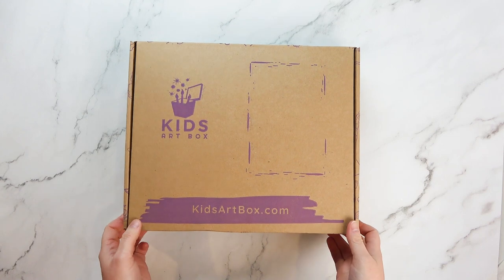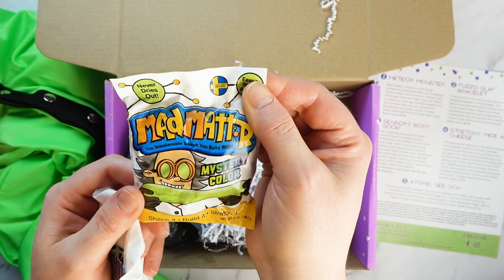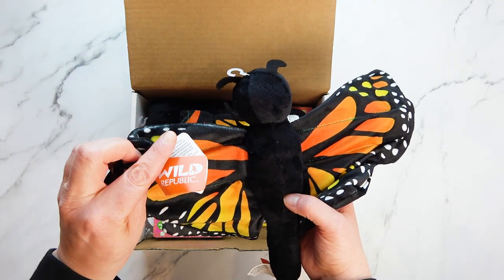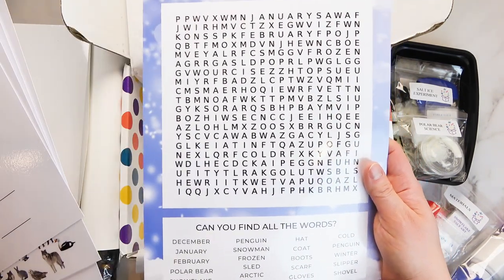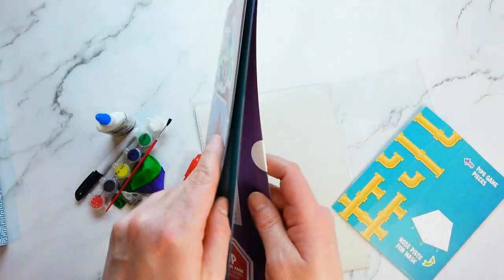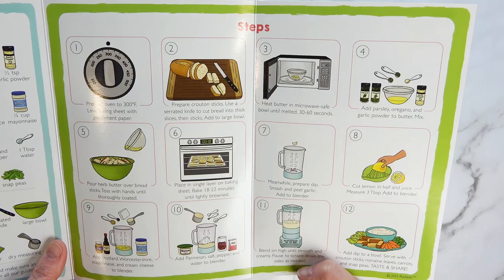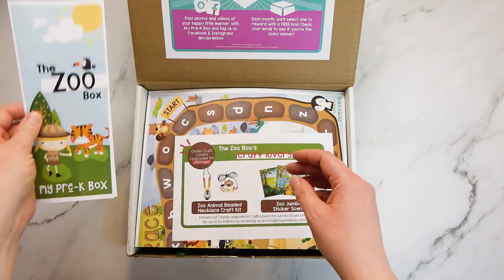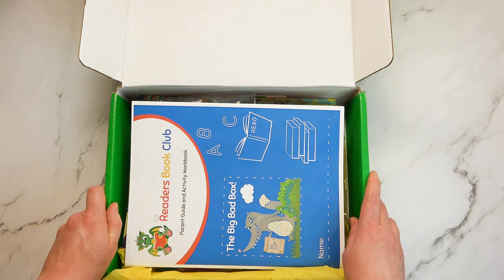The Best Subscription Boxes for Homeschoolers | Educational Subscription Boxes for Kids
In this video, I share the best subscription boxes for homeschoolers.  I collected some of our personal favorites and asked other homeschool moms what their top choices were.  Even if your kids are not homeschooled, these sub boxes are great educational tools for any child. I have included subscription boxes for art, geography, science, home economics/cooking, STEM, phonics, math, and more. I break each box down giving you all the stats on the subscription box, a live overhead unboxing and reaction, and show you an example of how to make or use something that was in the box.  I have given time stamps below to help you skip around or find the box you are looking for.  Do you have a favorite subscription box?? Let me know down in the comments!!

Love, Bethany

🌟FIND ALL THE SUB BOXES AND DISCOUNTS HERE-

My Zoo Box (Get $5 off)

($12 off 1st month of all subscription plans use Code 50OFF)

Kiwi Co ($10 off your order)

🌟Time Stamps
0:00:00 Intro
0:03:09 Kids Art Box
0:09:53 Sensory TheraPLAY
0:16:34 Learning Unbound
0:22:44 My Zoo Box
0:26:59 Knowledge Crate
0:37:21 Kiwi Co
0:41:26 Finders Seekers Junior Explorers
0:45:20 Ivy Kids Kits
0:52:58 Raddish Kids
0:57:55 Universal Yums
1:03:43 My Pre-K Box
1:09:36 Lil Readers Book Cluby